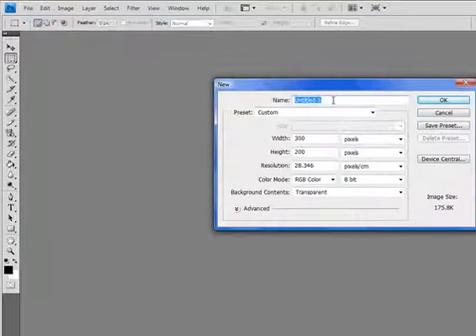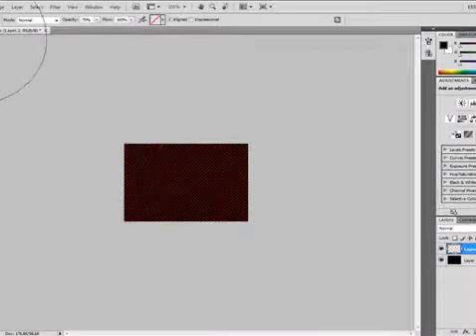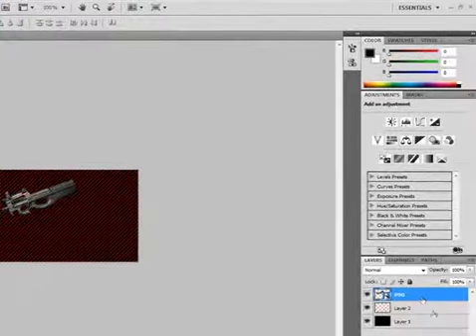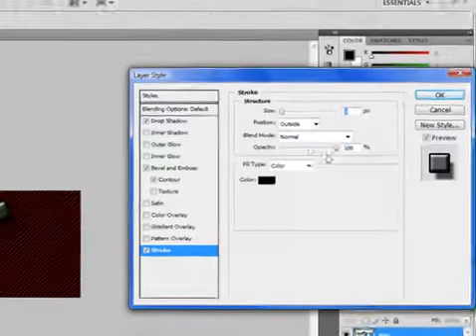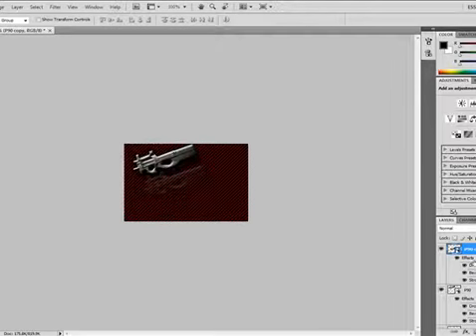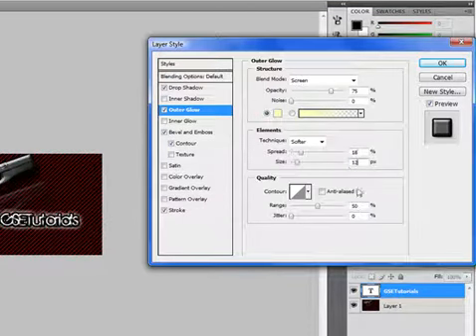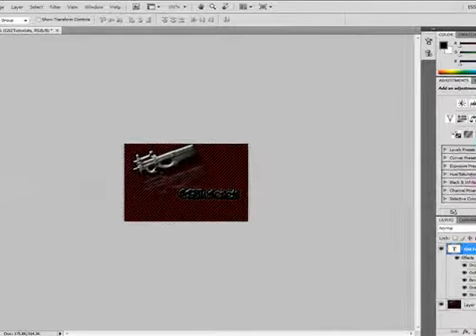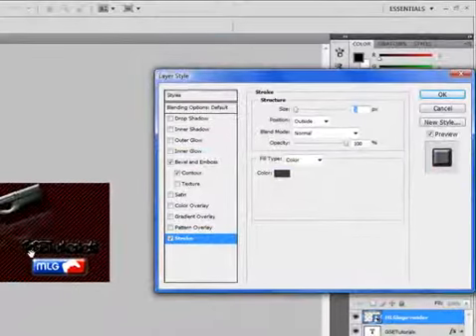HowTo: Make a Gamebattles Logo With Photoshop CS4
Here is a short video on how to make a Gamebattles logo for your team.

We will also make Free GFX for our subscribers so sub for free GFX!
We will be making more Ps CS4 Tutorials in the near future , so sub for more!
Also please leave comments on how easy it was to learn and understand , we are also looking for staff so please leave a comment or message.